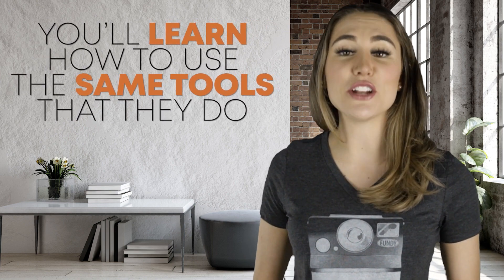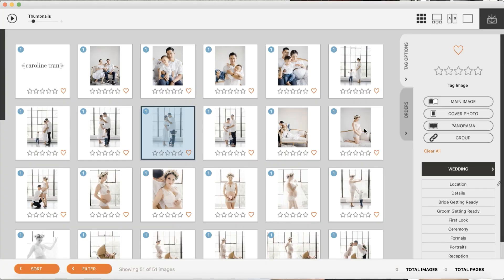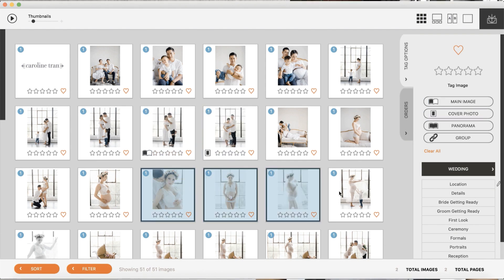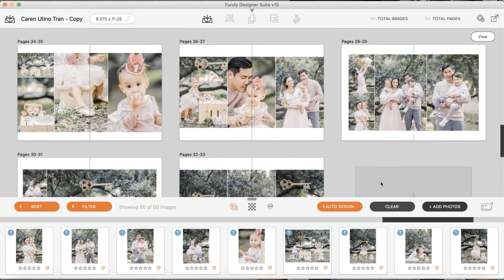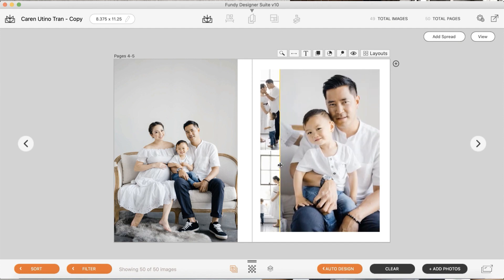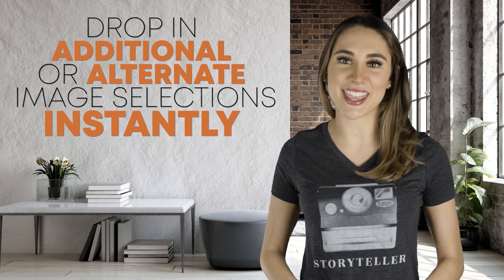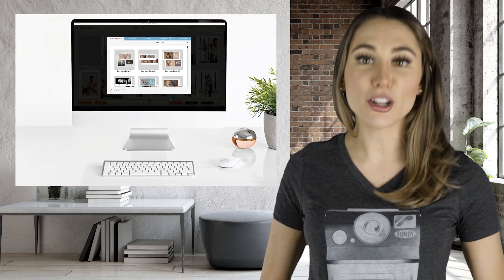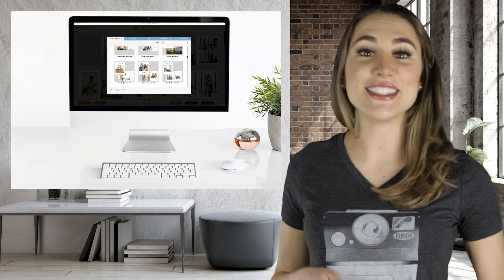Do it all in Fundy Designer!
The world’s top wedding photographers use Fundy Designer as part of their workflow for a better business. Discover Fundy Designer's Auto Design feature to create stunning albums in under 15 minutes that your clients will love!